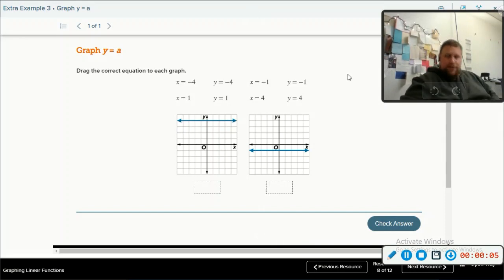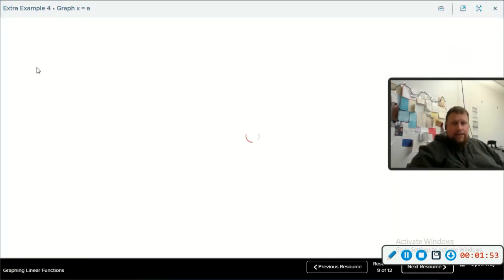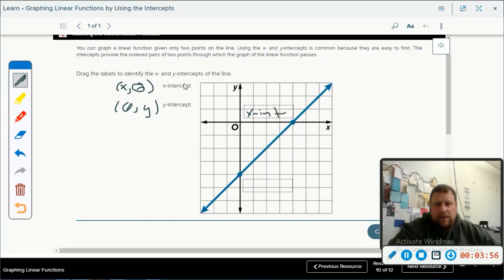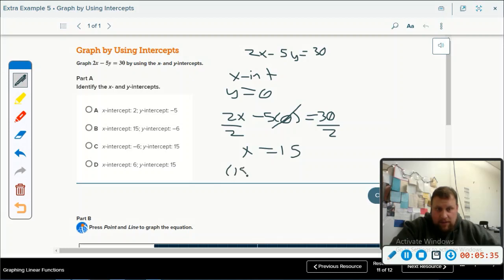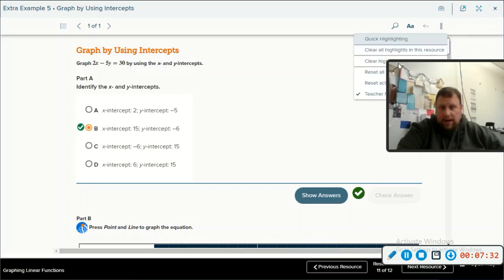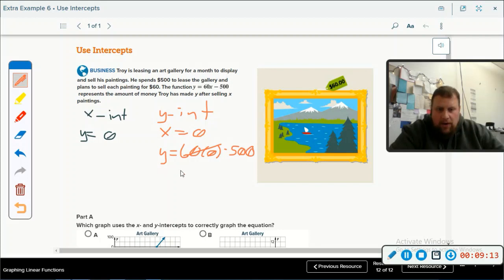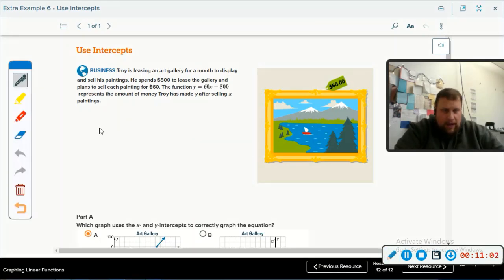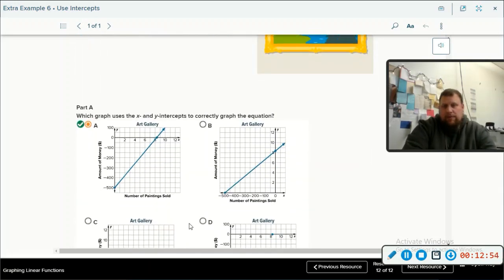Math 1: 4 1 Graphing Linear Functions D.2